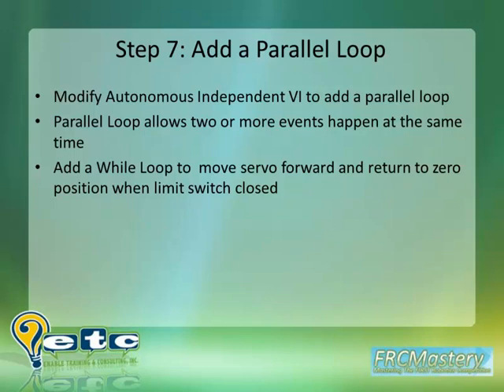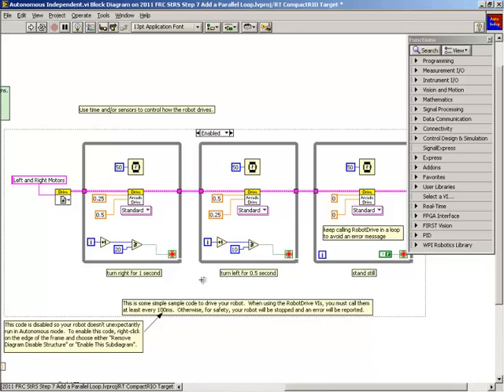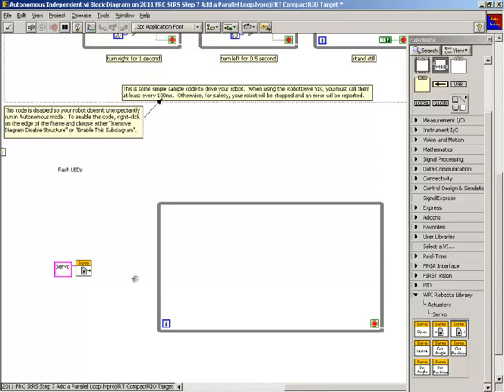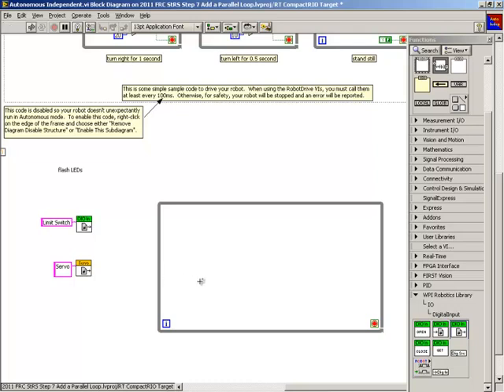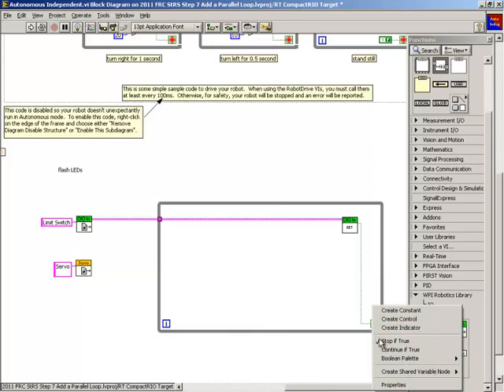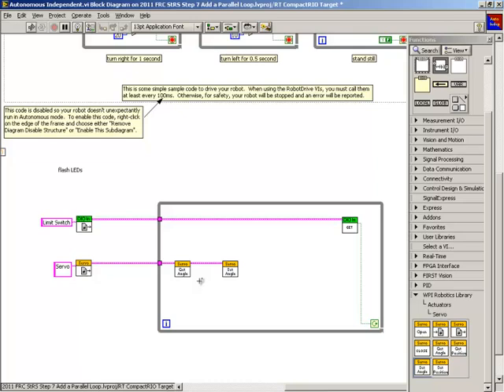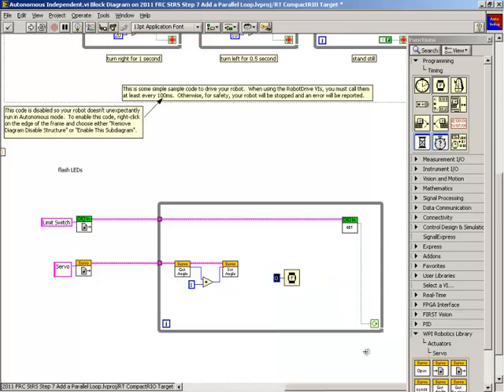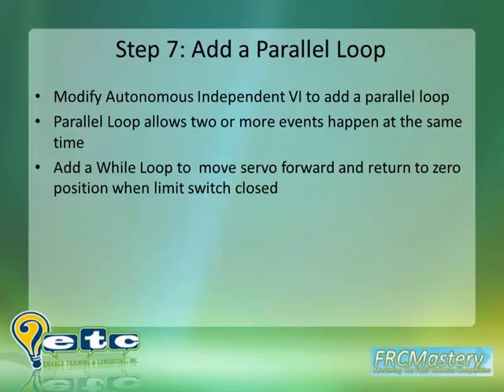Step 7: Add a Parallel Loop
This is the final video in our Seven Steps to Robot Success. to see them all, and you'll be thoroughly prepared for the FIRST Robotics Competition in no time!